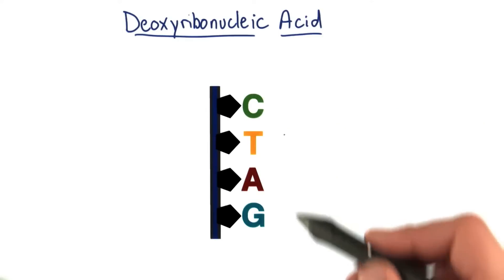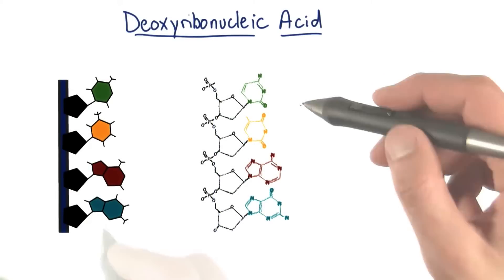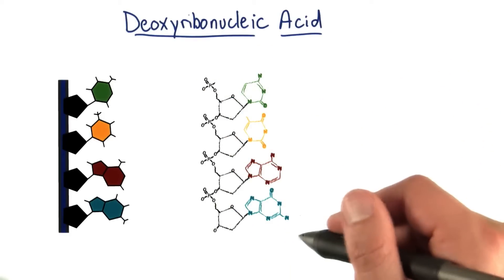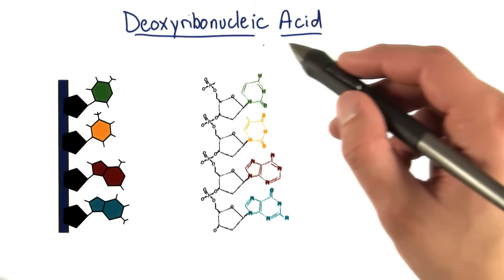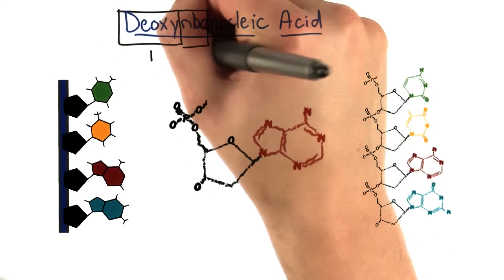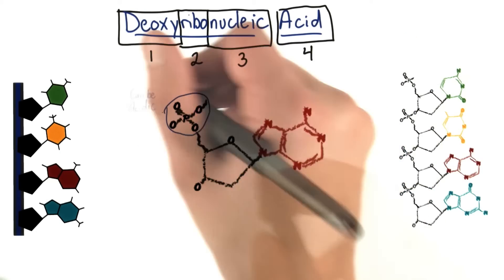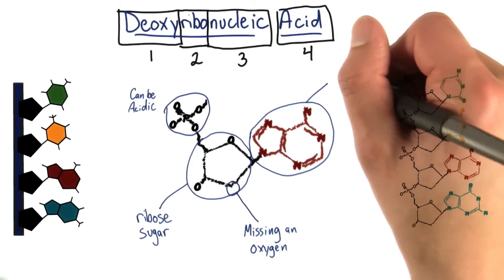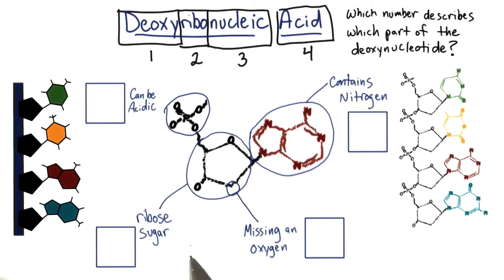Nomenclature - Tales from the Genome